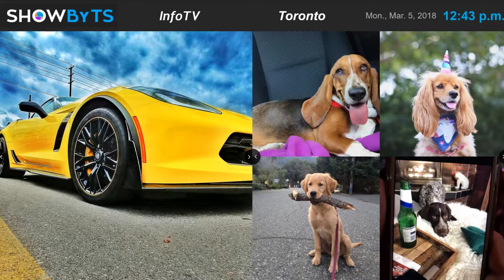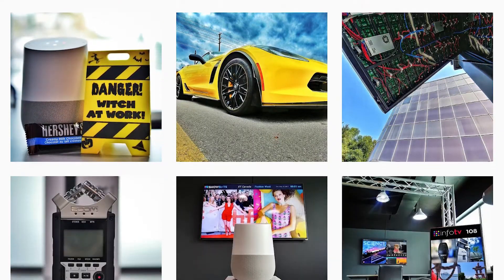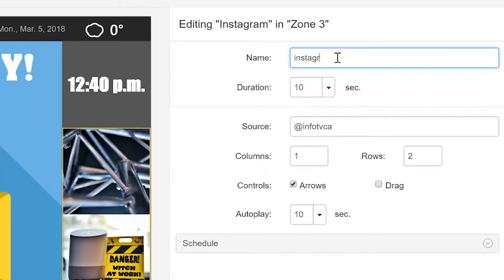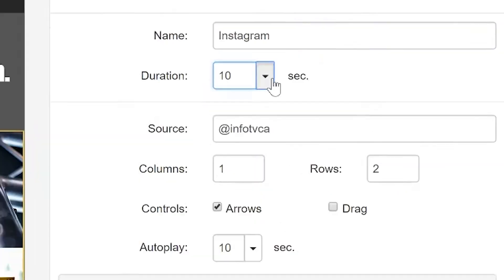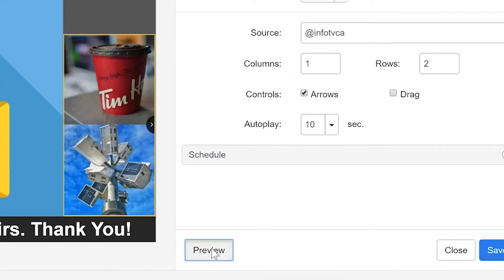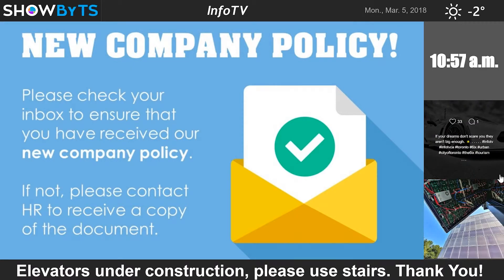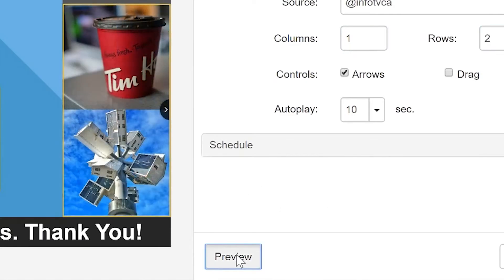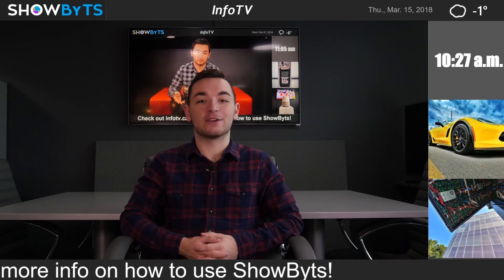Instagram Widget - How To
Learn how to add Instagram photos to your ShowByts channel.